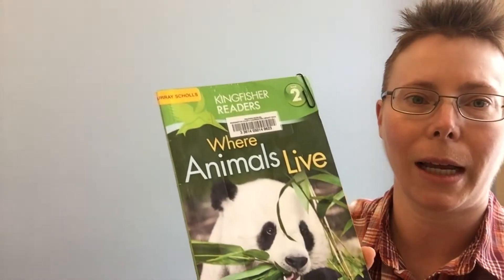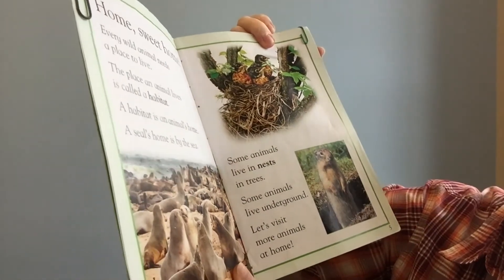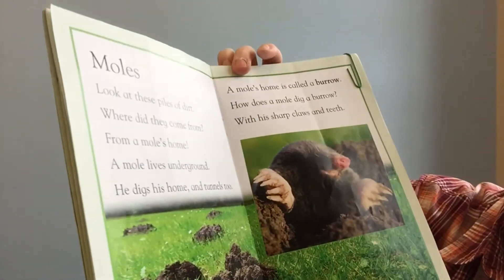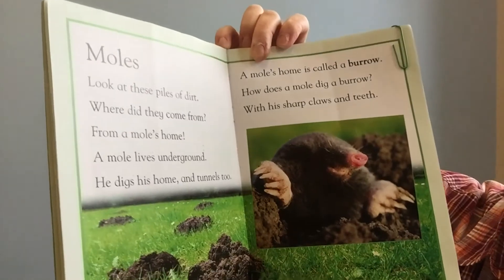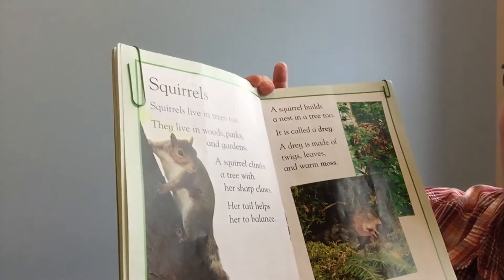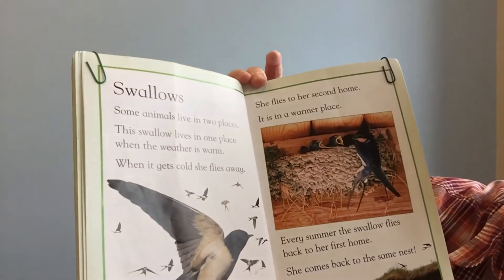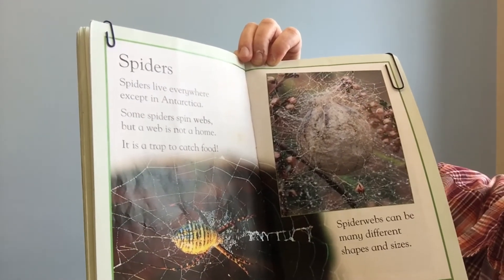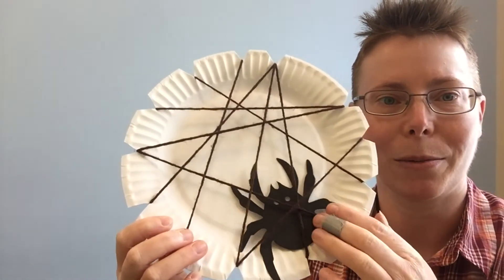Story Drop - Little Scientists - Animal Homes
Welcome to Little Scientists - a storytime geared at one to three year-olds about a science, technology, engineering, or math concept! Sarah reads "Where Animals Live" by Thea Feldman and Brenda Stones, read with permission from Kingfisher Publishers.